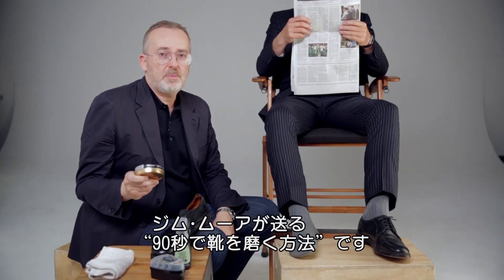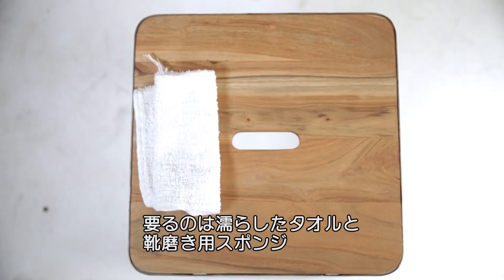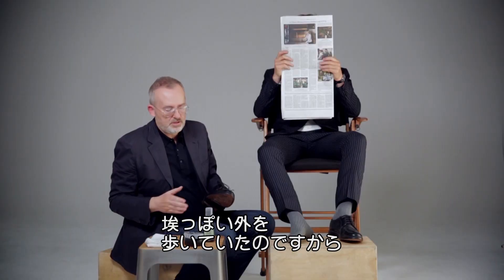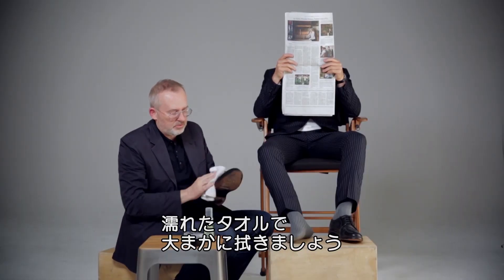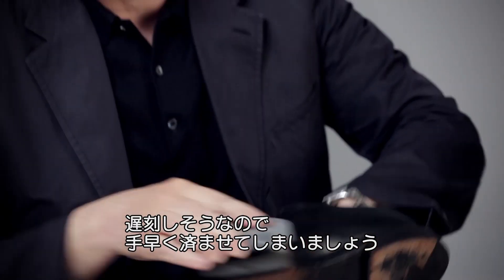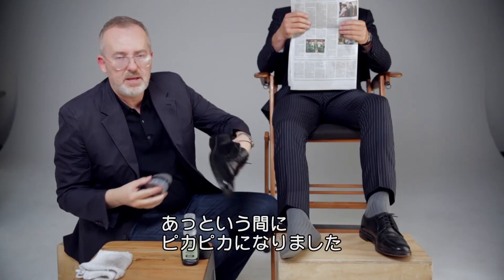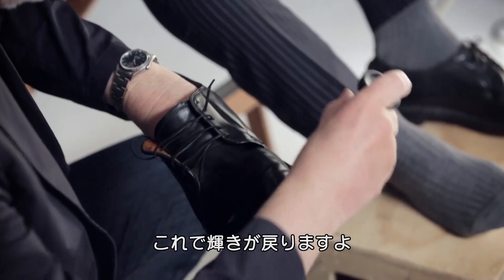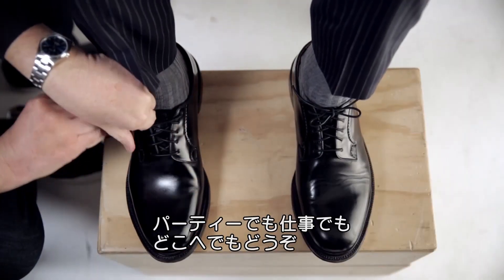90秒で靴をピカピカに磨く方法 | Style and How-To | GQ JAPAN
US版『GQ』クリエイティブ・ディレクターのジム・ムーアが90秒で革靴をピカピカに磨く方法をデモンストレーションする。